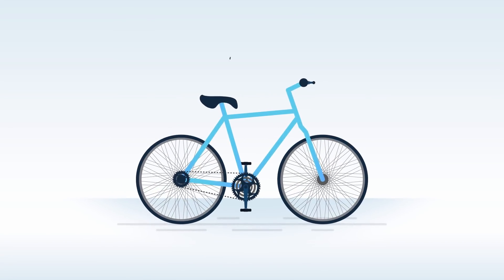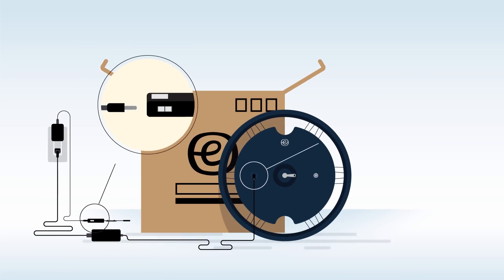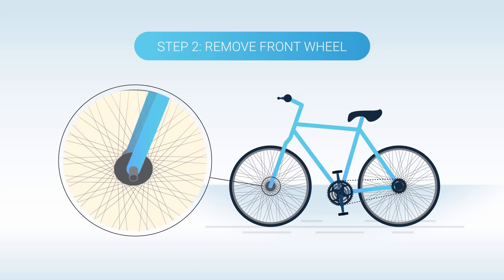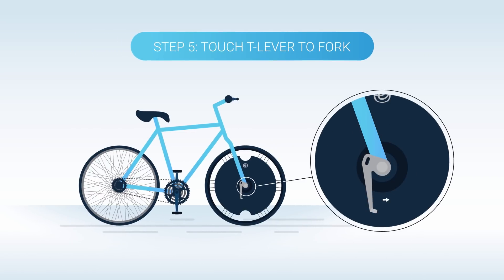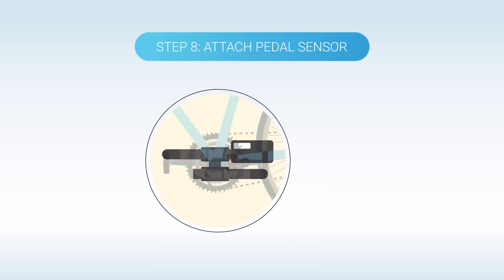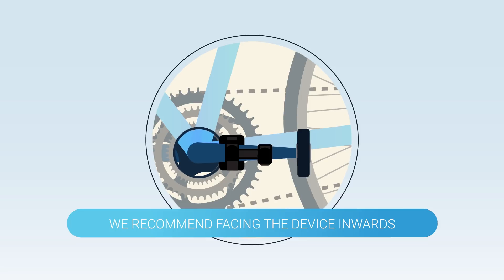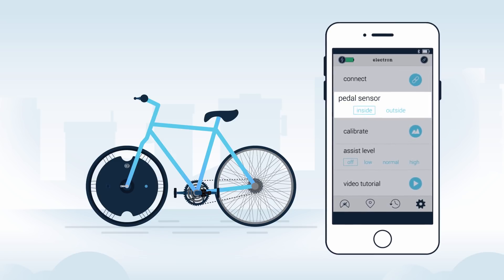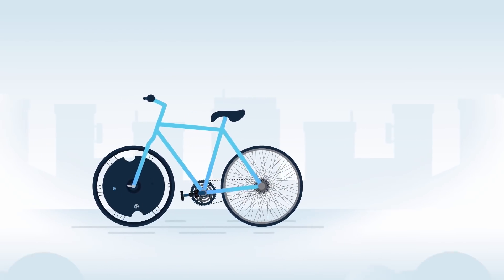Electron Wheel | Assembly Video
Learn how to quickly install your Electron Wheel and start riding smarter, faster, and in style!

Electron Wheel is an all-in-one front wheel replacement that converts your existing bicycle into a full functioning E-bike. It's internal motor, battery, and smart sensors work together to take you up to 20 mph, give you a range of up to 50 miles, and connects to our smart app for expanded functionality.